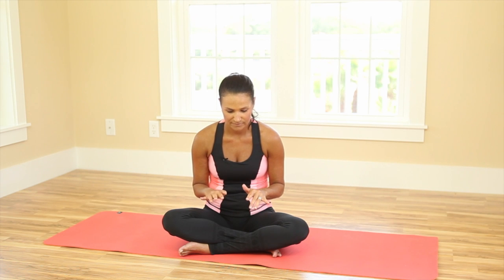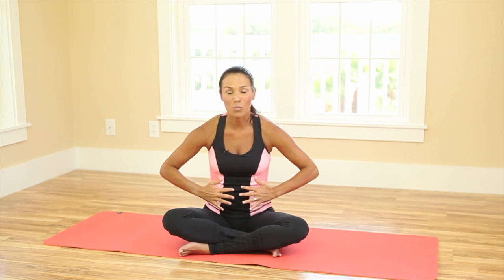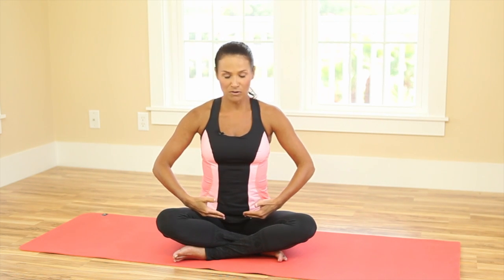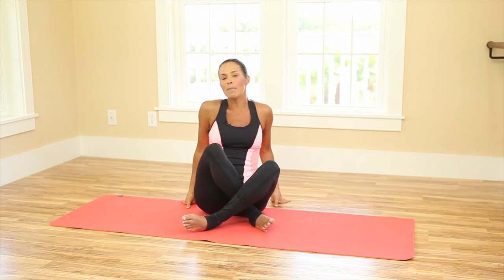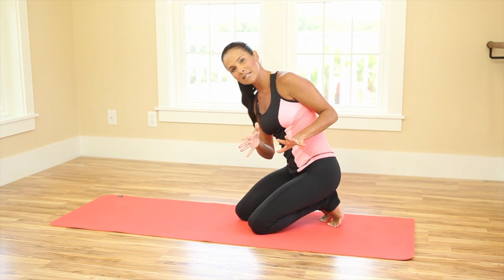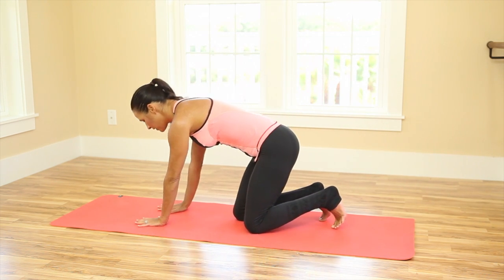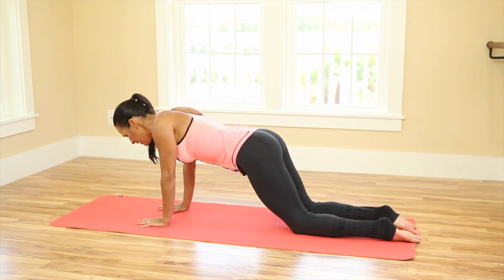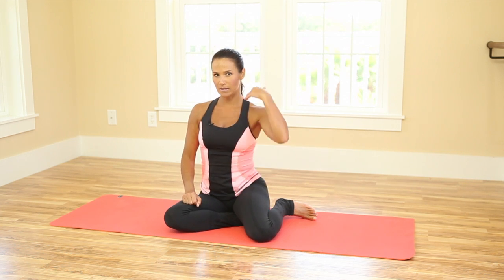Suzanne Bowen on Abs During Pregnancy for Mybaba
Suzanne Bowen, founder of Suzanne Bowen Fitness, explains what is appropriate for abdominal work during pregnancy.  Have you ever wondered what kind of abdominal work is safe to do during pregnancy?  What about the abdominal work which is going to help you get your pre-baby abs back?  This video by Suzanne Bowen breaks it down for you.  for more information.